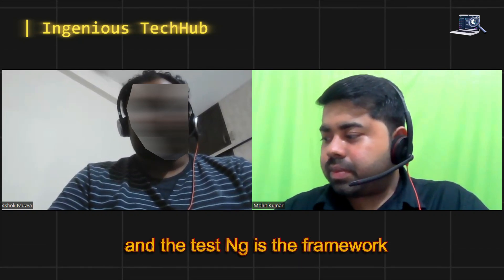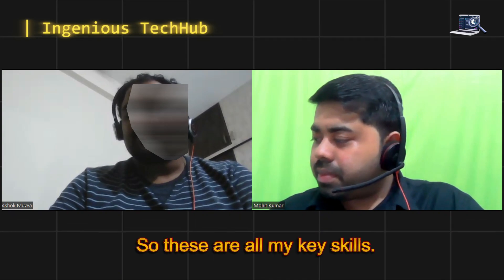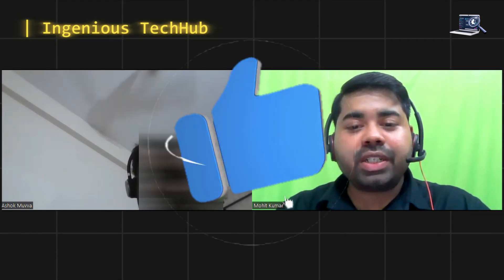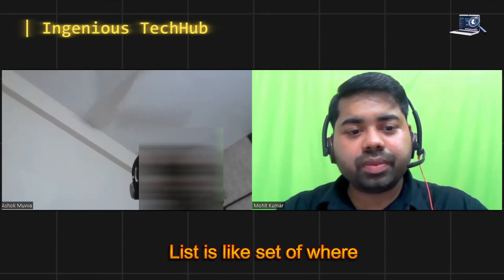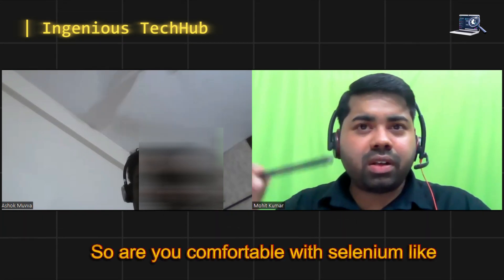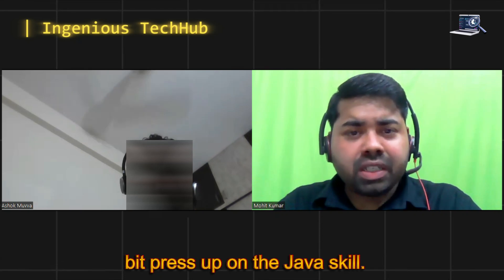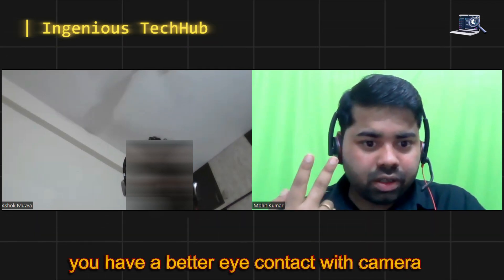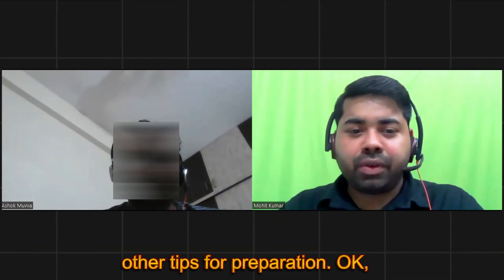Automation Testing Mock Interview For 0-8YOE (Manual Testing +Java + Selenium +TestNG + Frameworks)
API Testing (Full Course)
Java Tutorial For Beginners(Full Course)
Exception Handling in Core Java
Automation testing(Java Selenium API Testing, Cucumber) interview questions and answers for experienced and Fresher
RealTime_Interview Questions And Answer for Experience |Testing|development|Devops
SELENIUM WEBDRIVER TUTORIAL - Learn Selenium Automation with Java
ChatGPT In Automation Testing
Paid Courses:
Core Java + Selenium +Framework
Core Java Programming - Beginner to Master